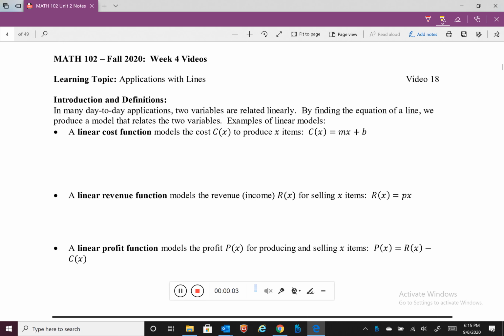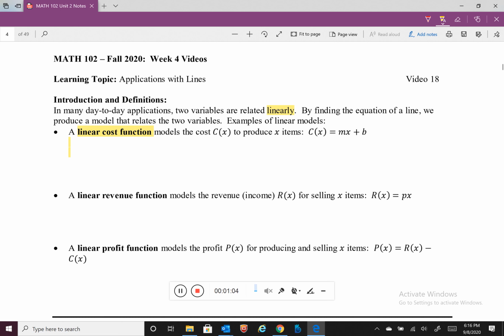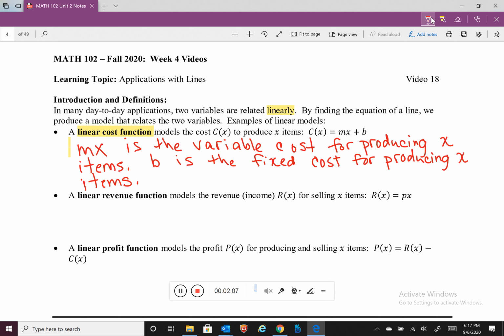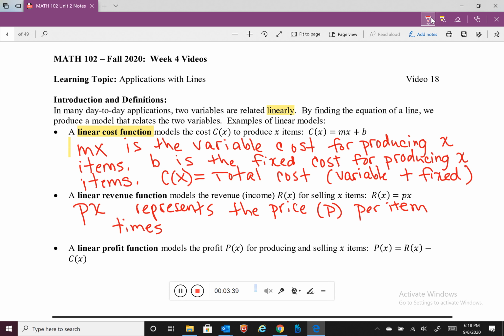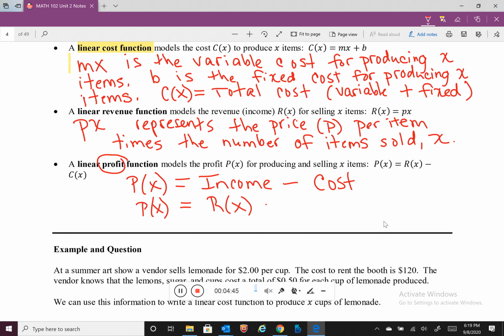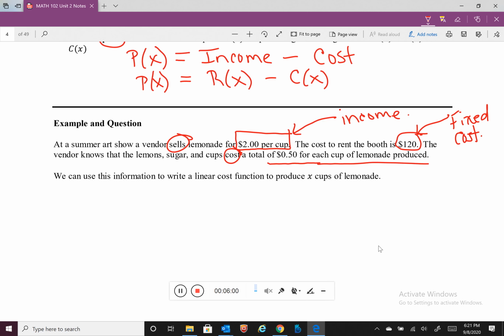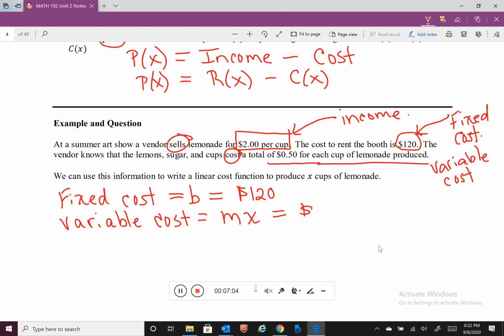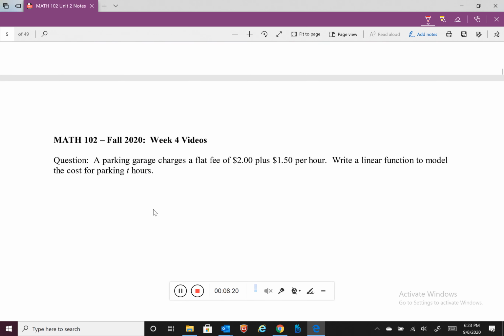Guided Notes Applications with Lines